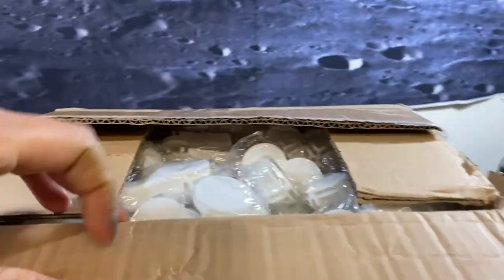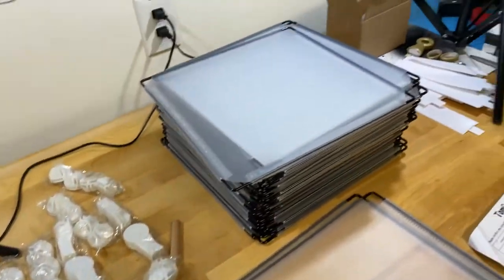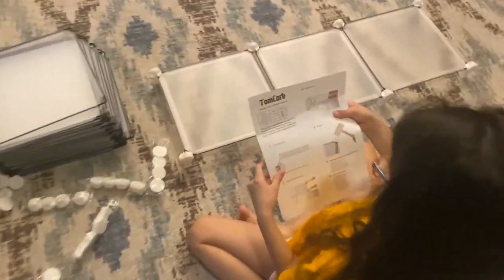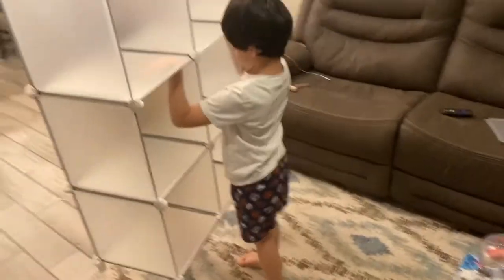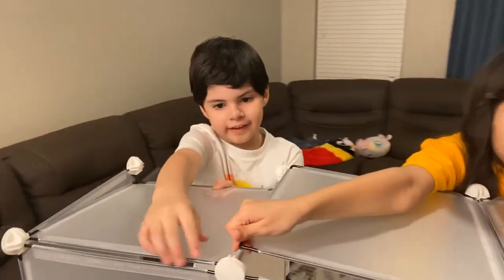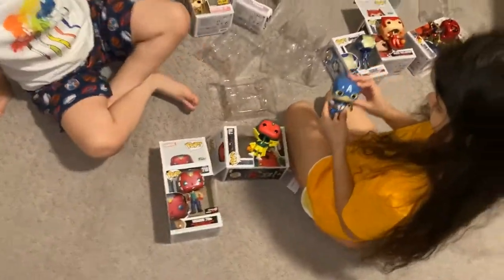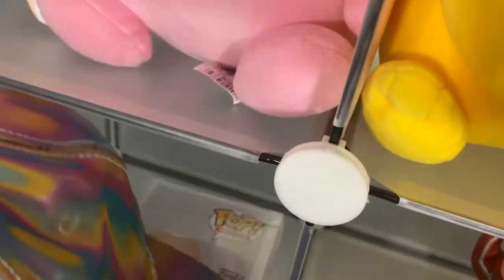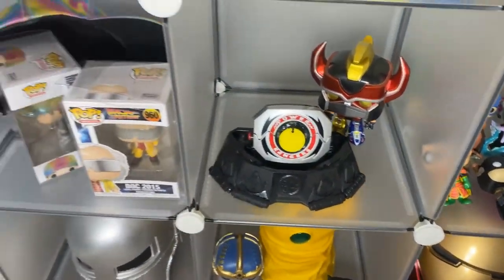TomCare Cube Storage from Amazon Review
Hello everyone, today we are going to review the TomCare Cube Storage from Amazon.  The kids had such a great time putting together and decided to just make this from the videos I had recorded at the time!  We hope you enjoy and find this useful, also if someone know of more options beside the glass or wood bulky shelves for Funky POPs.